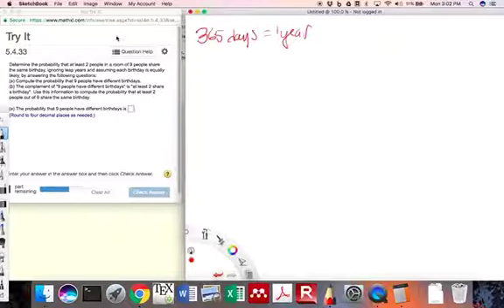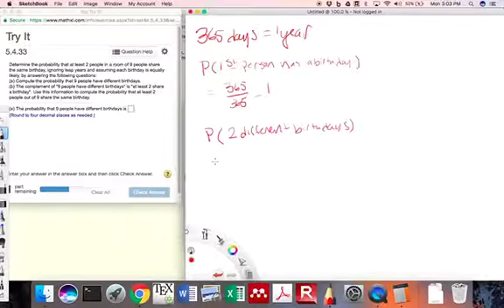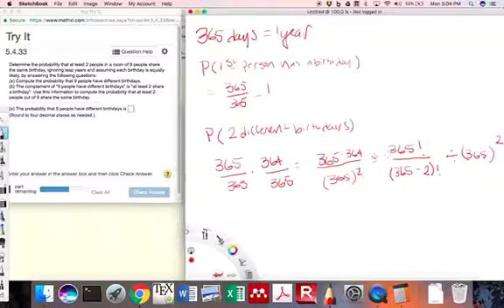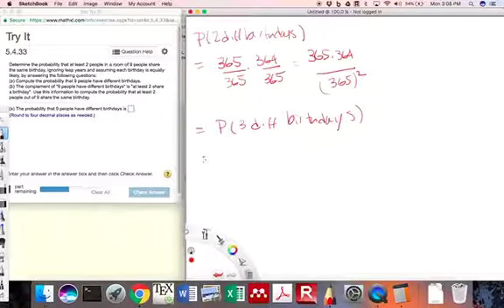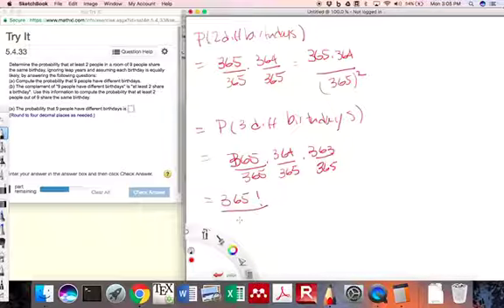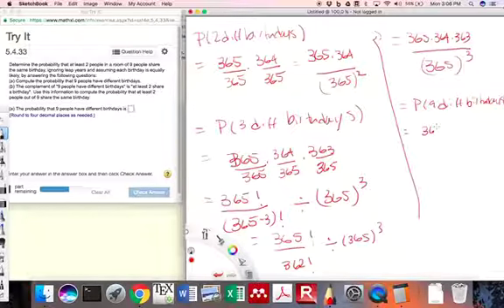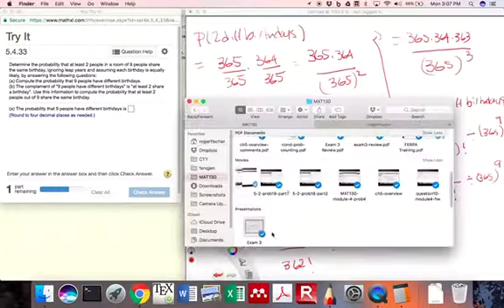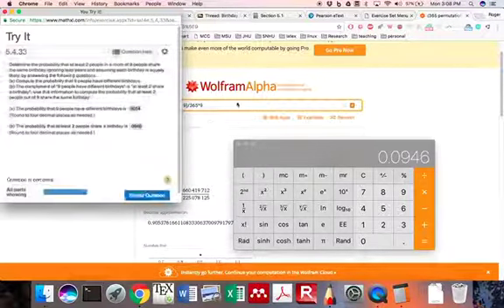The Birthday Problem